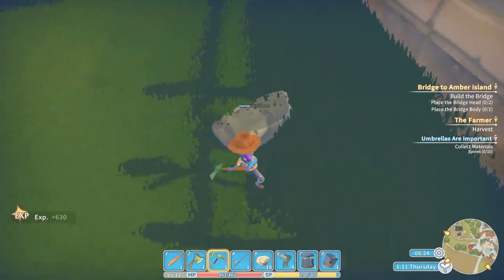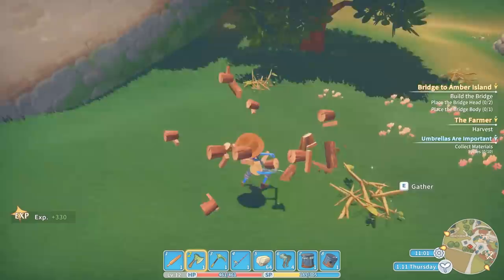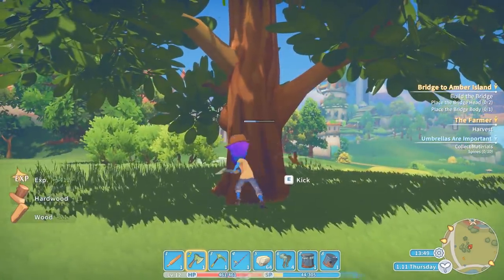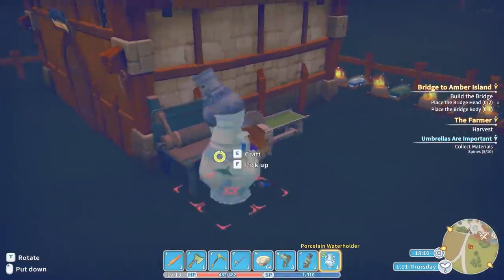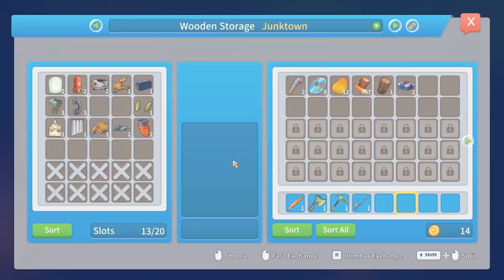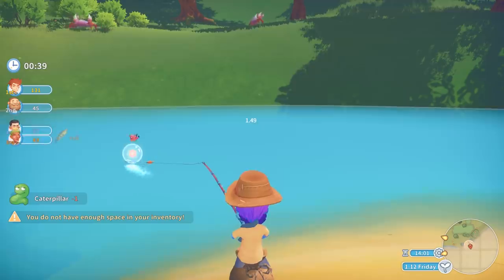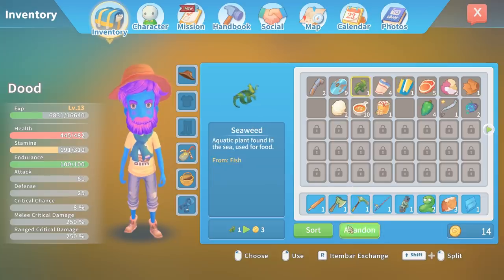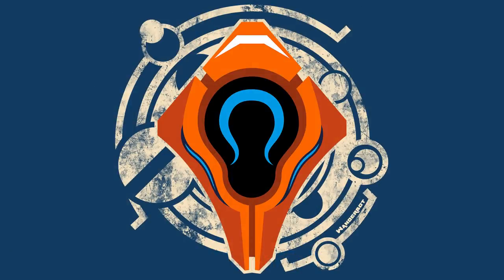Let's Play My Time At Portia [Full Release] - PC Gameplay Part 7 - Get Swole!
My Time at Portia is a simulation open world RPG game. The world is set in a post-apocalypse setting. Humans are few and relics from the past are everywhere. The player will need to start a new life in a town on the edge of civilization called Portia. The player will start a workshop and build things with relics from the past for the betterment of society. The goal of the game is to make the workshop as big as possible.

We want to enrich the world with other NPCs that have their unique behaviors. Characters will go to school, do their jobs, workout, and have fun. They also have unique stories for the player to experience. The player will be able to get into relationships with other characters, be them friendships or romances. Romances can end in marriages.

Players can gather materials from an open world. Cut down tree, pick up herbs, mine in ruins, even plant your own garden. There are vast areas for the player to explore around Portia. Deserts, islands, reefs, highlands, marshlands, and more! Each area bringing their own unique items and monsters. There are two different types of dungeons in this game. Players can gather relics and ores from the abandoned dungeons, and fight off monsters to gain look in the hazardous dungeons.

We hope to give the player a truly memorable time in this game, of a warm and welcoming little town full of experiences.